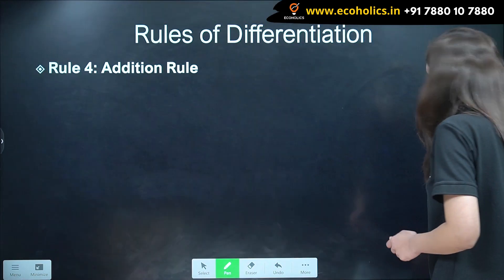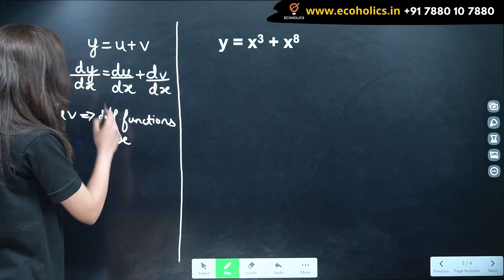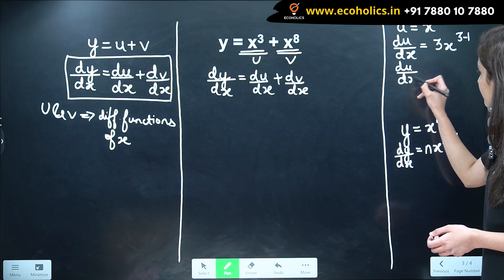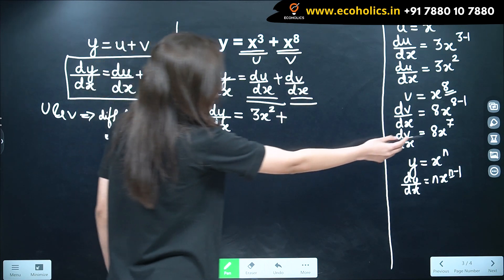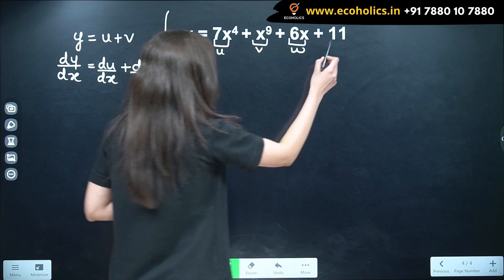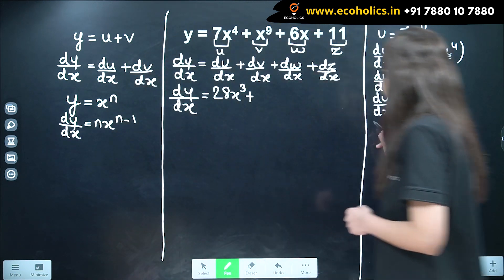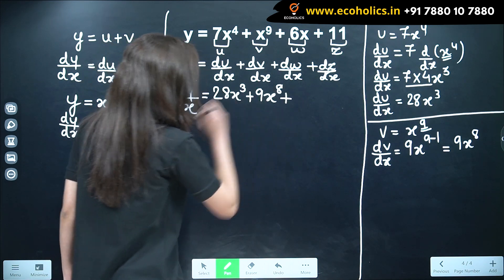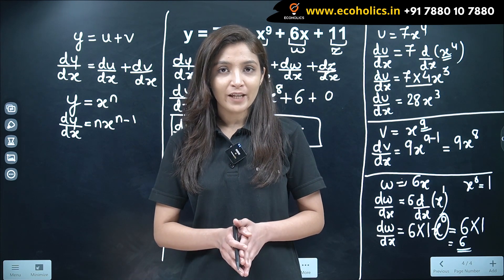What is Addition Rule? | Rule of Differentiation | Ecoholics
Let's learn about addition rule of differentiation.
Our previous videos discussed linear function rule, power function rule, and constant function rule. In this video, we will be focusing on addition rule of differentiation. To learn economics the smart way and get access to our video lectures, notes and previous year's question papers, download our app or log on to our website and get in-depth knowledge of the addition rule of differentiation.

1.UPSC Indian Economic Service
2. UPSC Economics Optional
3. RBI Grade-B DEPR
4. GATE Economics
5. IIT JAM Economics
6. UGC NET Paper 1
7. UGC NET Economics
8. MA Entrance
9. Mathematical Economics
10. Econometrics
11. NABARD
12. SEBI Research Stream
13. UG Economics
14. PG Economics
15. Ph.D. Research
16. Indian Economy for UPSC